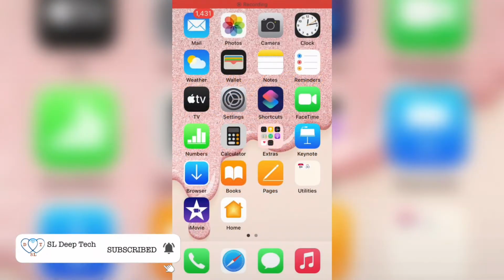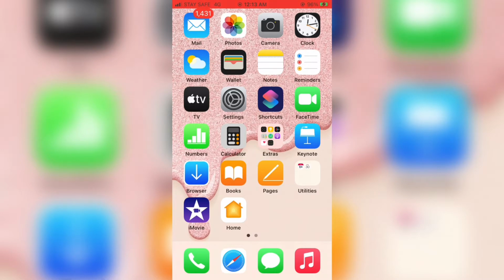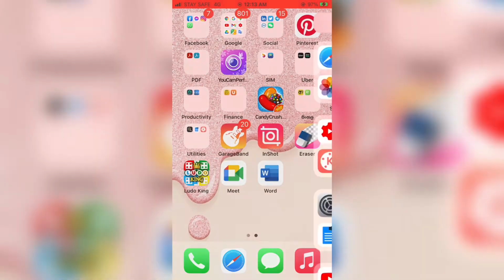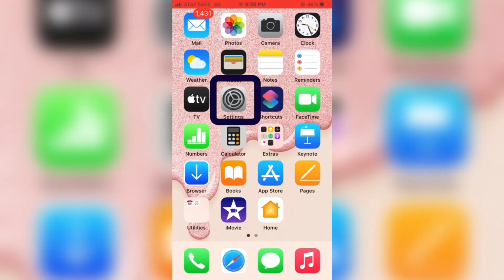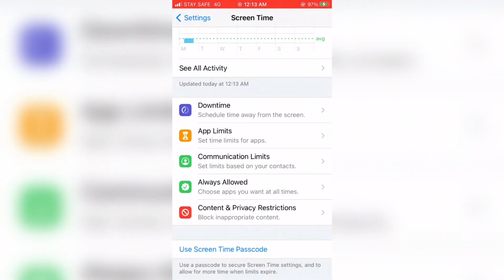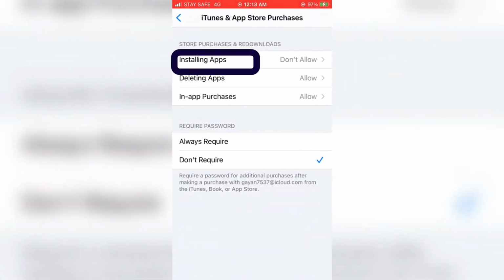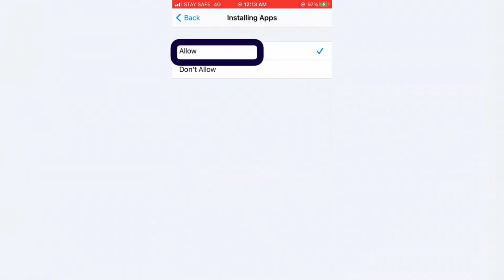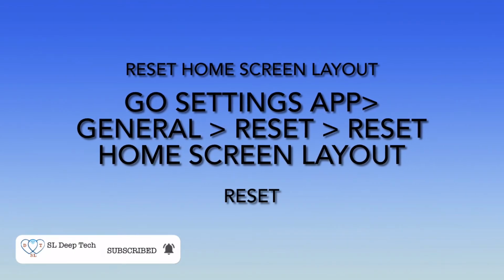How to restore missing App Store on iPhone # how to find missing App Store on iPhone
In this video i teach you how to restore missing iPhone  App Store on your mobile.